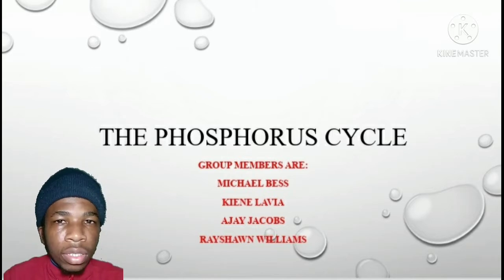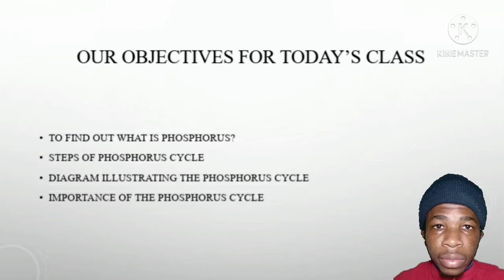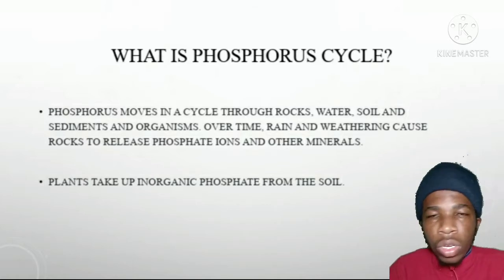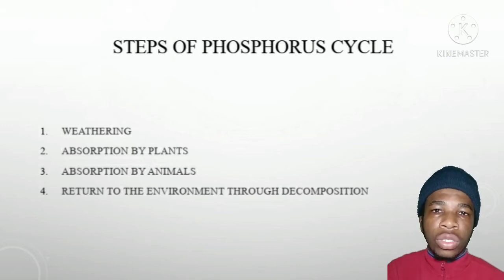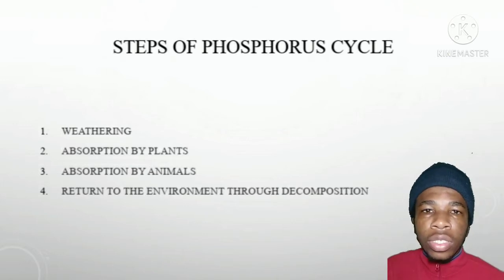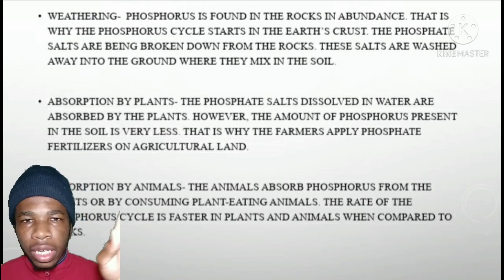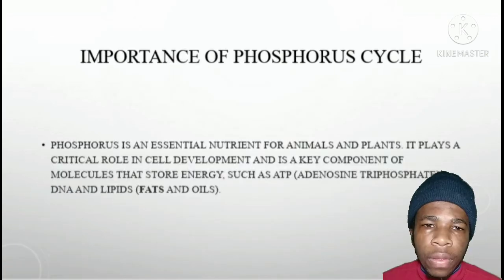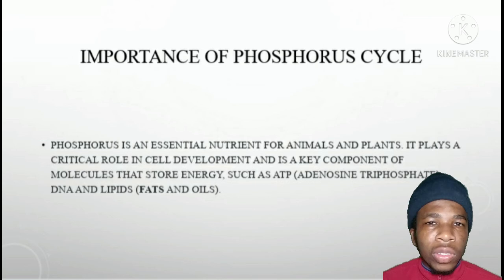phosphorus cycle presentation